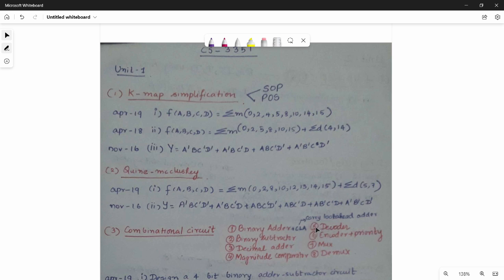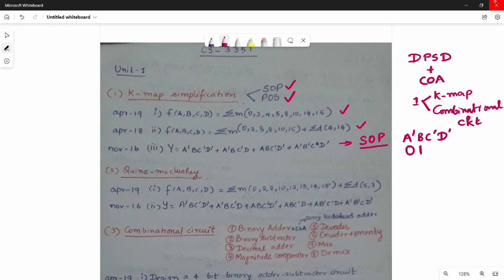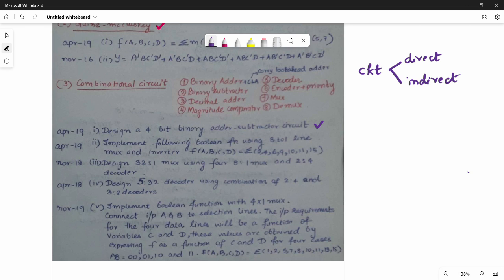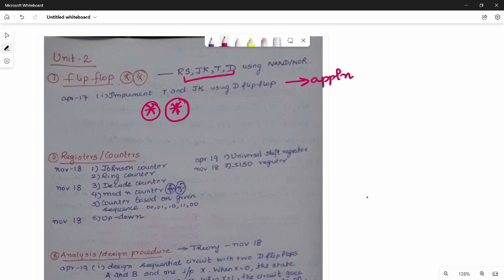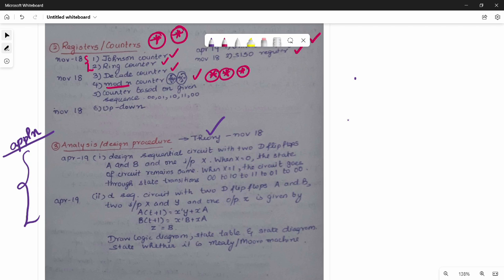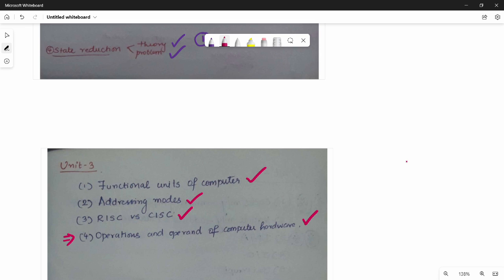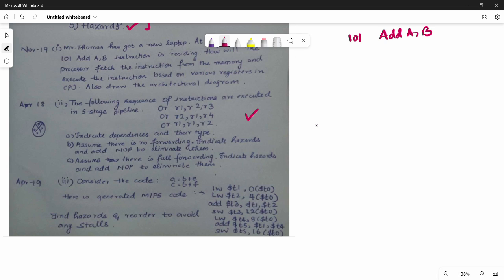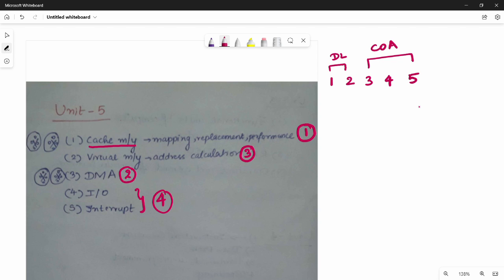DPCO Important questions for Semester Exam in Tamil (CS 3351)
I have discussed about topics and types of questions for semester examination.